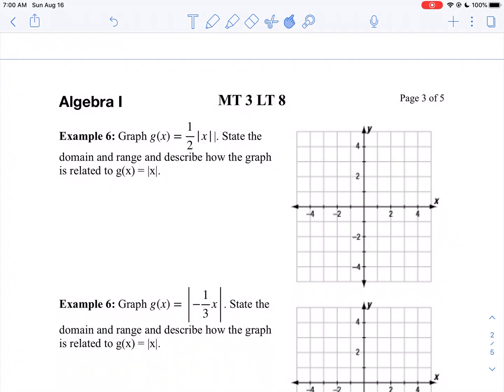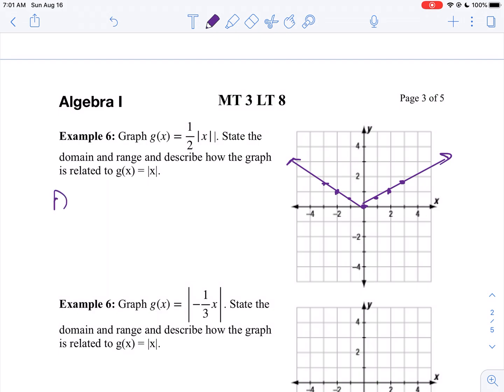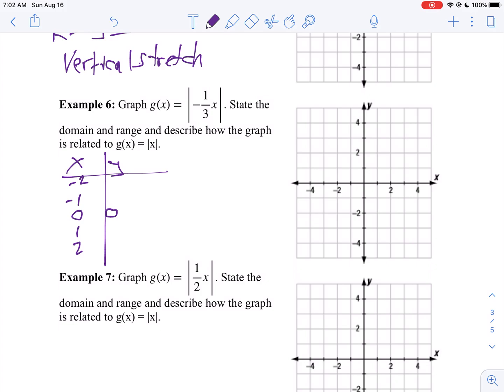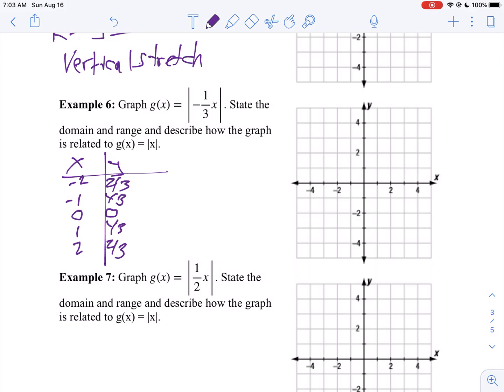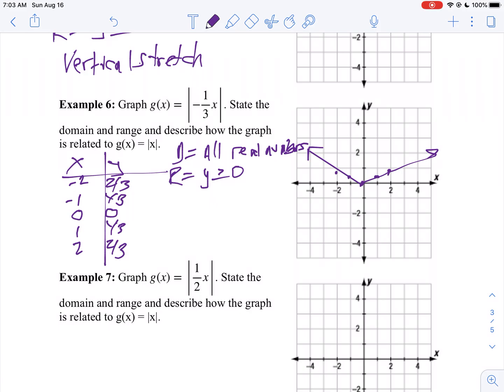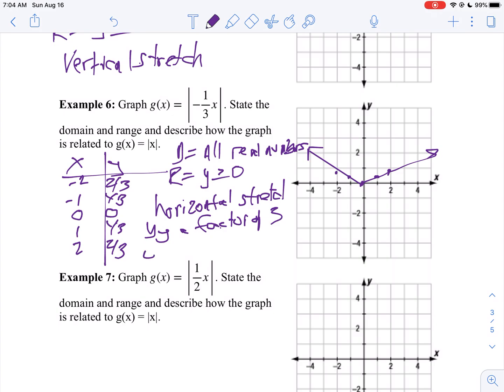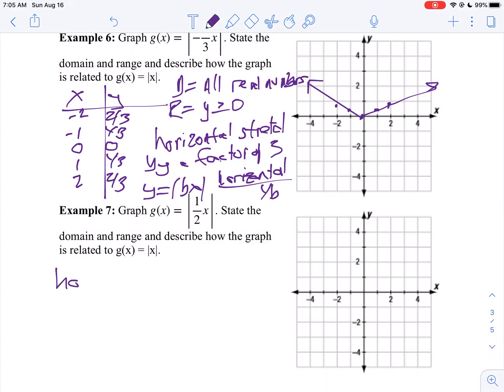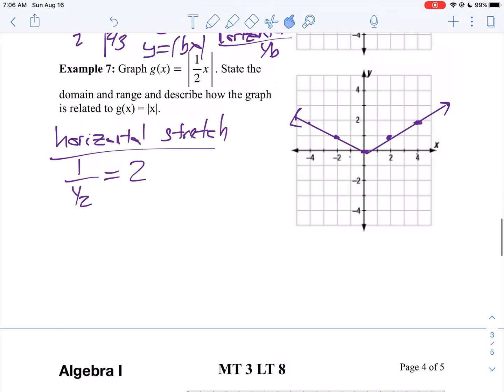MT 3 LT 8 seminar part 3 vertical stretches of the absolute value function